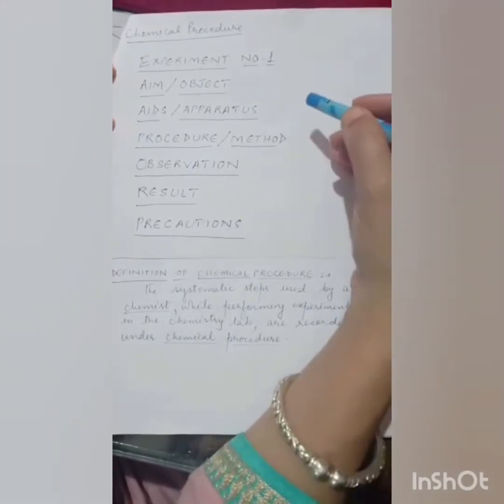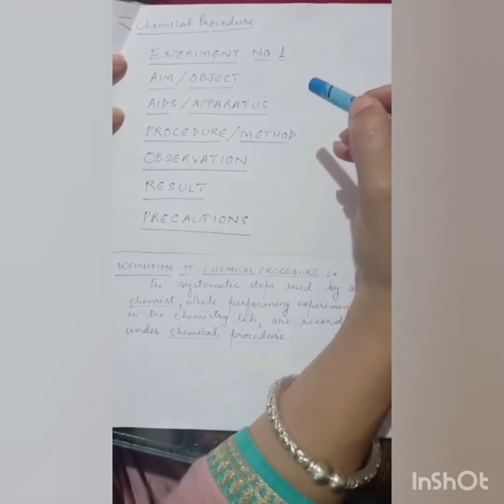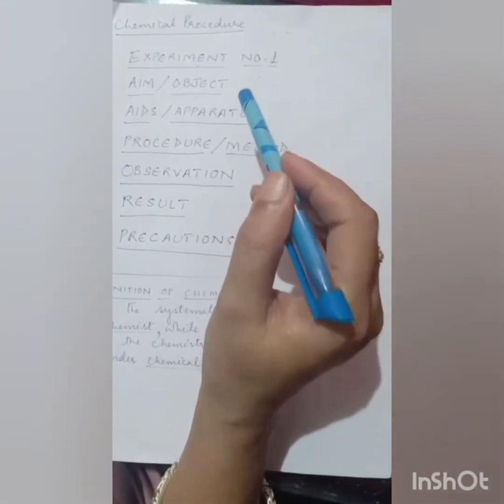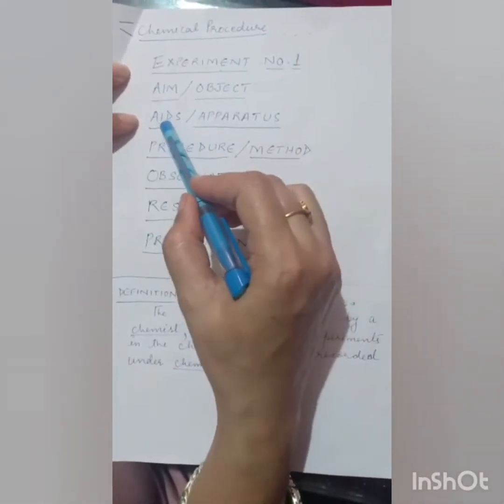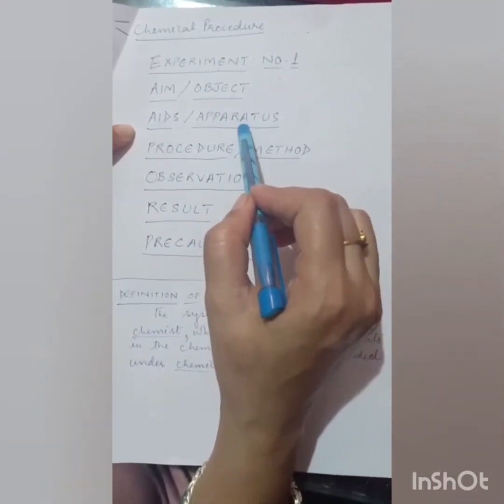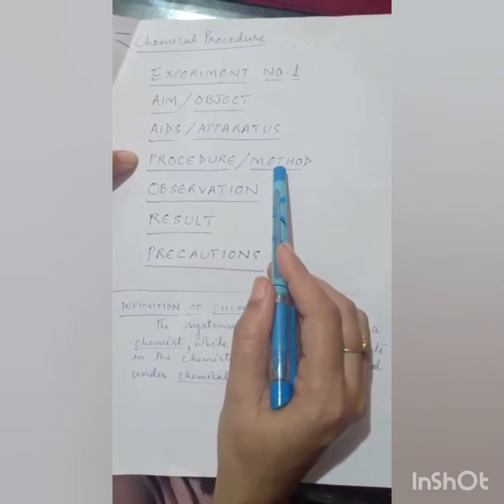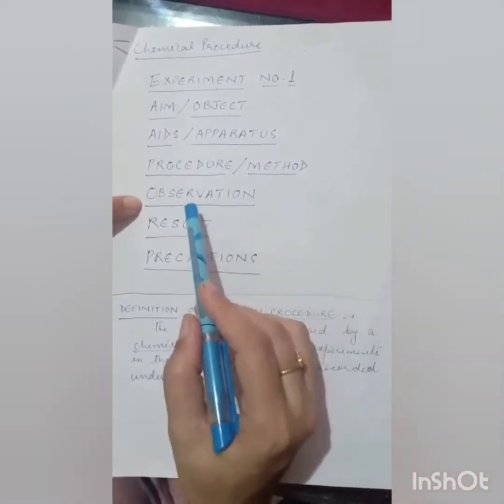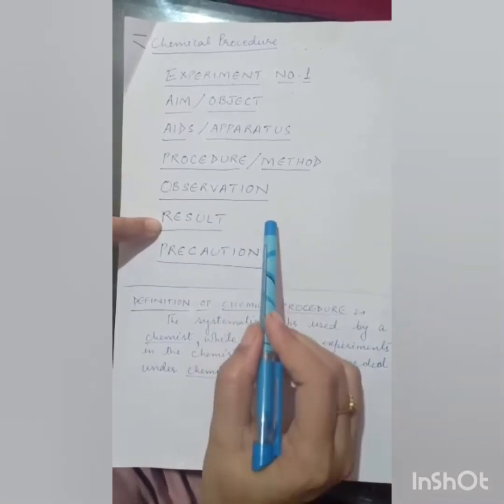Class 6 Chemistry Practical